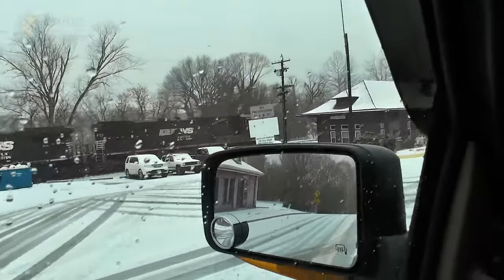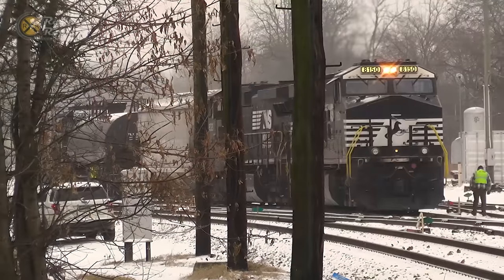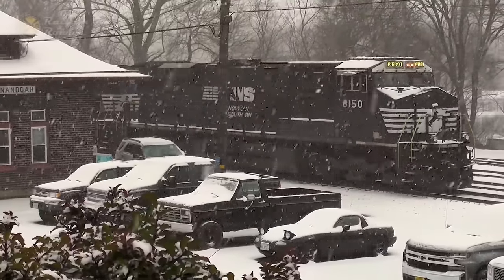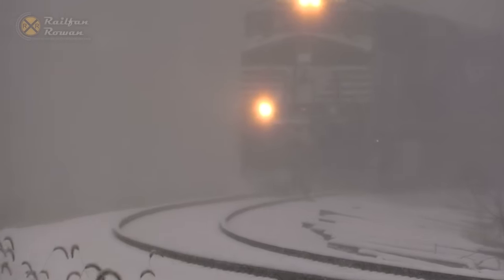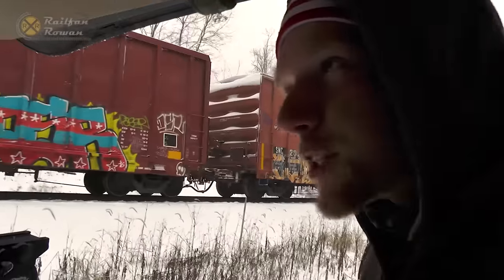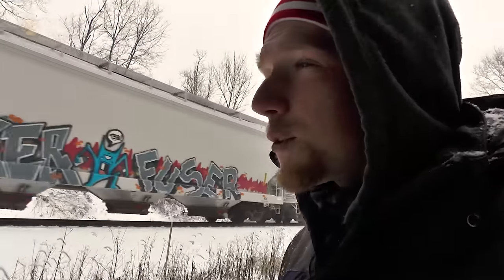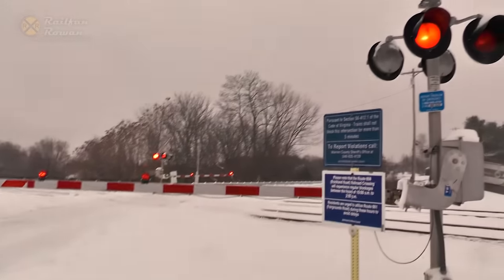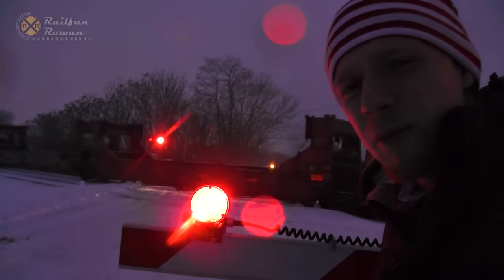❄️ Freight Train Struggles Uphill in the Snow ❄️ | Merry Christmas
the hill scene is at 11:30 among some more really interesting content! Thanks so much for a great railfan year everyone! We're ending the year at 23K Subs and I couldn't be more grateful!

EQUIPMENT

- TrainMon5.com (how I track trains)

LEGAL STUFF

- In no way, is trespassing endorsed or considered acceptable. It is illegal, and federally prosecuted. If it's rails, right of way, locomotive, equipment, etc. it's trespassing! Stay back 30 feet. Congratulations! You are now a law abiding railfan!

NOTE: "Happy Foaming"™ is an intellectual trademark of Railfan Rowan and is meant to be used as a greeting, farewell or other statement directed towards railfans. All other publication or placement is strictly prohibited according to U.S. copyright law.

All video rights reserved.